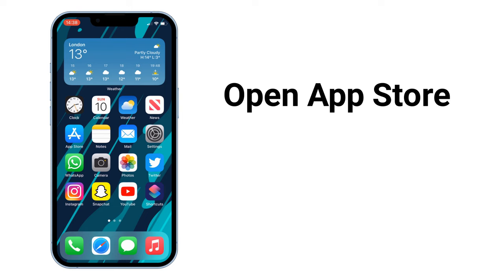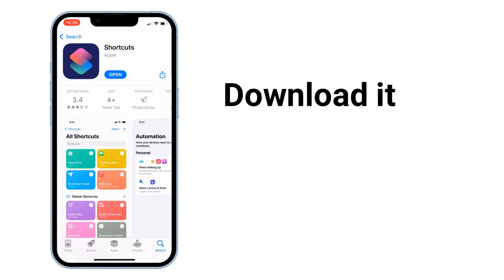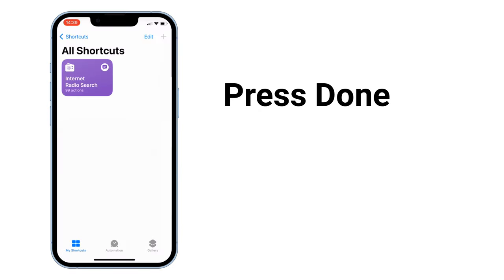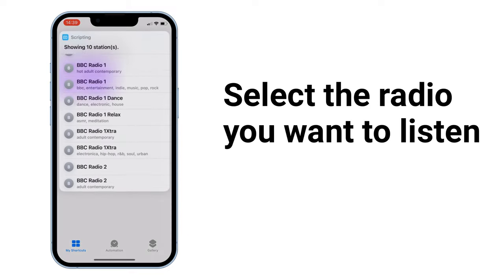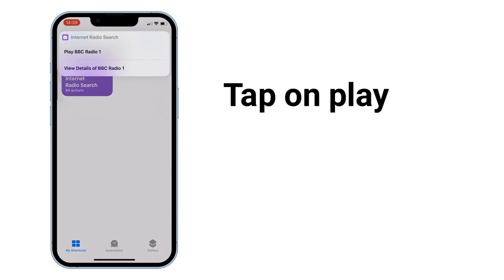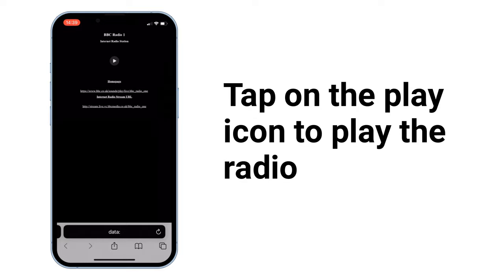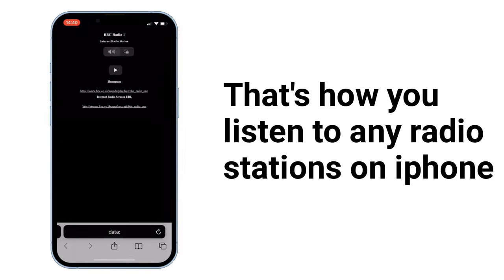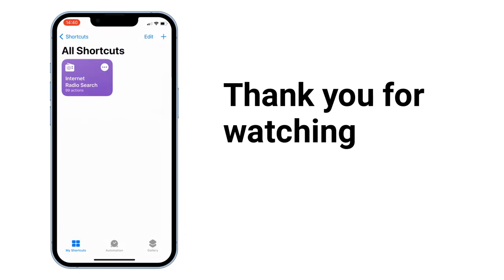How to Listen To Any Radio Station On iPhone - iOS 17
Listen to any radio station on your iPhone for free